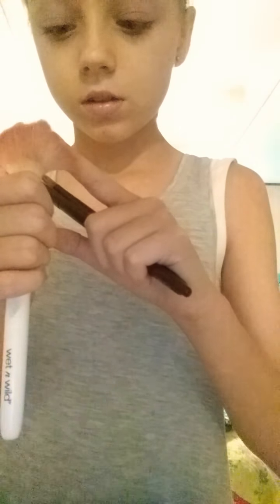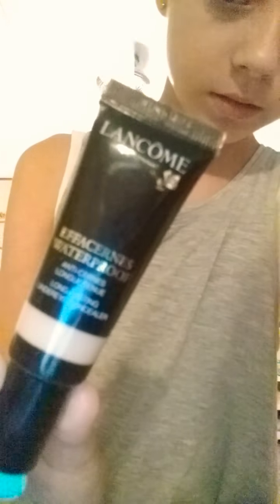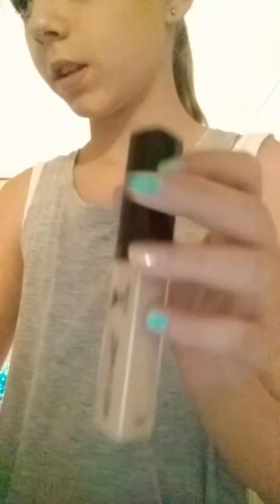Make up collection